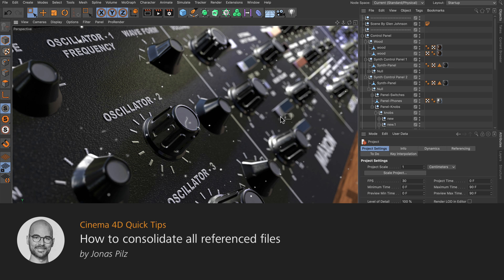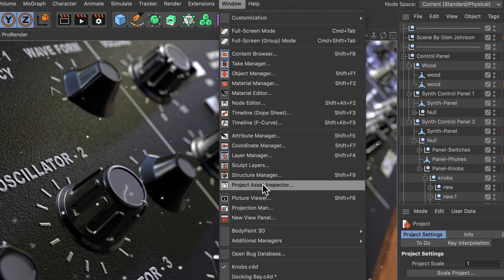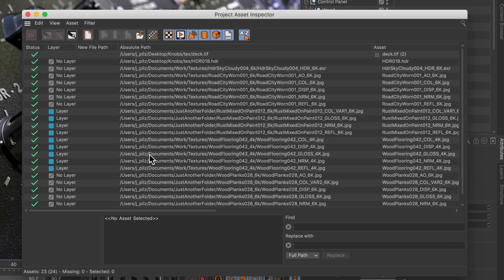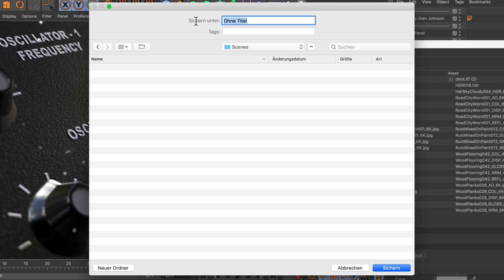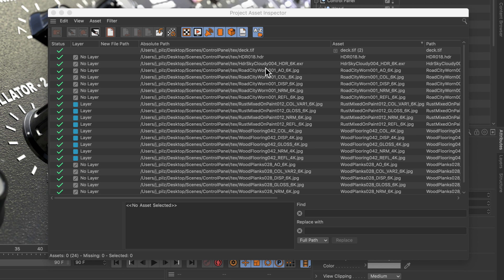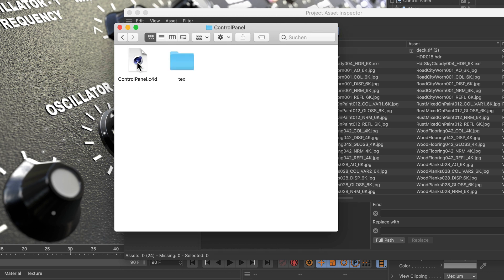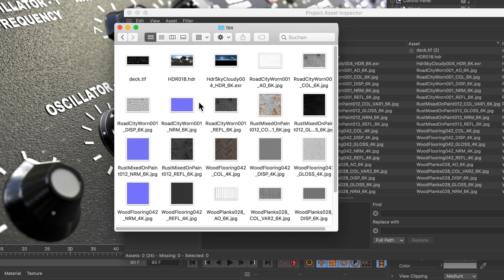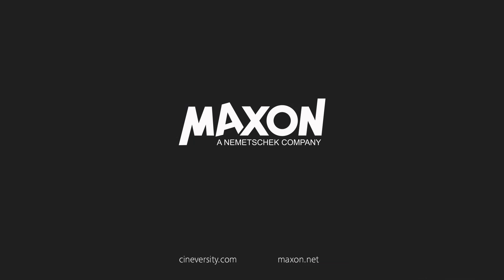Tip - 277: Consolidate all referenced data in a dedicated folder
In this Quick Tip, Jonas Pilz shows you how to save Cinema 4D projects in a way that includes all referenced files, such as image textures, videos, caches, XRefs and so on. This way you can send complex scenes to a render service or to colleagues.

Recorded in Cinema 4D Release 21.